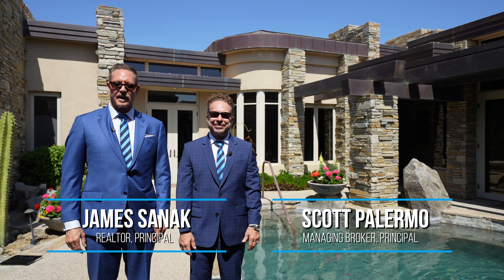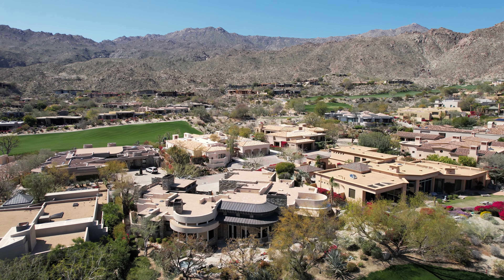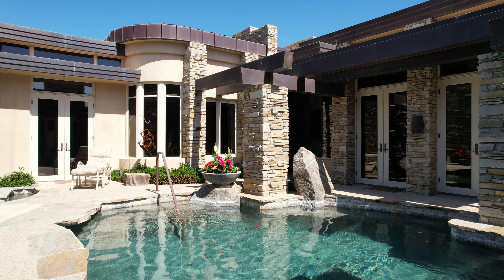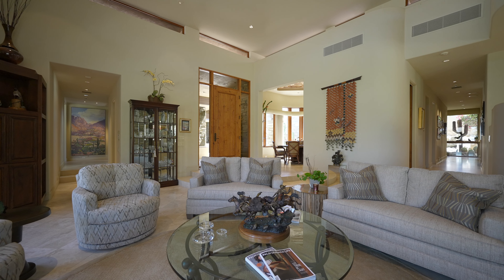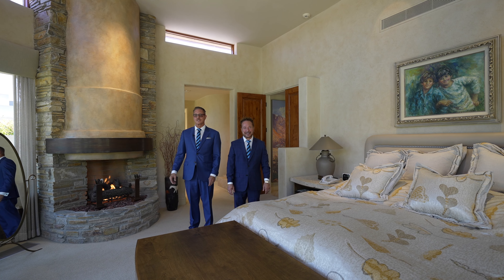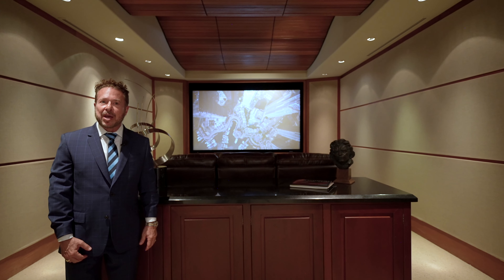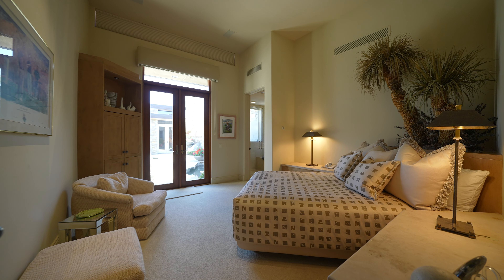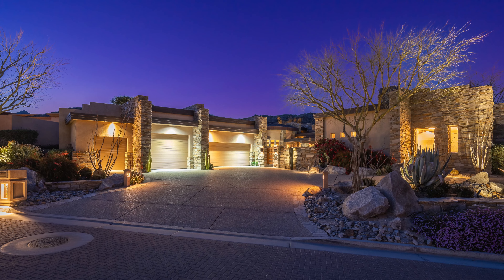The premier address in the desert, BIGHORN GOLF CLUB!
Property Address:  130 Netas Dr - Palm Desert, CA
3 Bedrooms, 4 Baths, 4,086 sqft
Listing Price:  $3,695,000
Listed by:  Scott & Jame Desert Homes DRE # 1256351T

Listing Description:  Welcome to 130 Netas Drive at prestigious guard gated Bighorn Golf Club, the premier address in the desert. This beautiful and unique property has just come on the market, and won't stay here long! Inspired by Frank Lloyd Wright, this incredible home has been custom designed to provide the ideal balance of modern luxury and natural beauty. From the moment you enter the gated pool area with its relaxing water features, you'll be enchanted by the design elements of the exterior, with its steel beam construction and custom multi -tiered copper and stacked stone accents. The interior of the main house features a generous living area perfect for entertaining, two bedrooms ensuite, an office with custom built-in bookcases, and a luxurious primary suite with fireplace and views of the fairway, as well as its own spa-like bathroom with travertine tile. Everyone will enjoy the state-of-the-art home theater which is the ultimate in family entertainment! For guests, there is a separate one bedroom casita with direct access to the pool area. Well organized kitchen offers good work flow for the chef, with ample storage space, with in kitchen dining bar.  Outside, you'll find multiple patio seating areas set amidst natural beauty, with stunning views of the 10th Fairway, outdoor BBQ center, built-in misting system for those warmer days, and a spa and running water features. There's also a large three car air conditioned garage, plus a golf cart garage, and ample storage cabinets.  This one-of-a-kind property is located within minutes to El Paseo Drive, a renowned shopping, restaurant, art galleries, banking and entertainment district. This is a rare opportunity as this special property is a one of a kind! Don't miss out  schedule a private tour of this incredible property today!